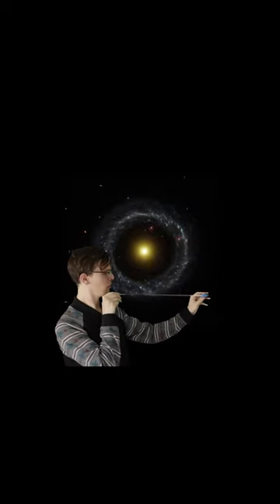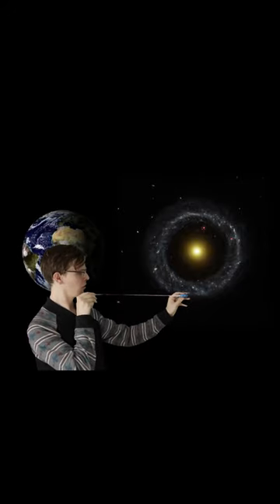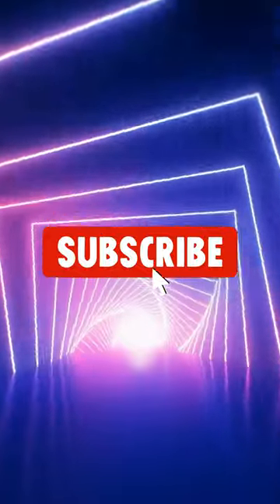Hoag's Object Explained in a Nutshell